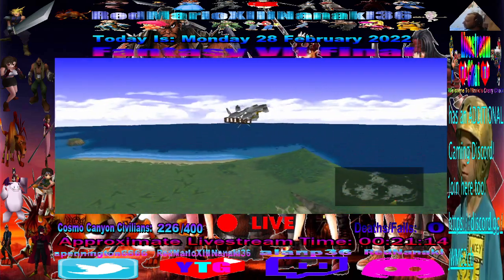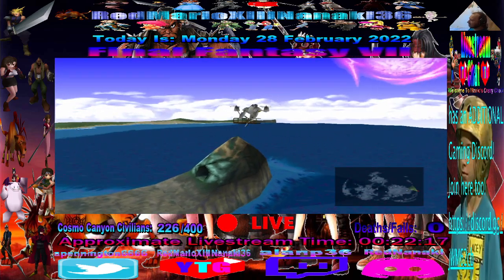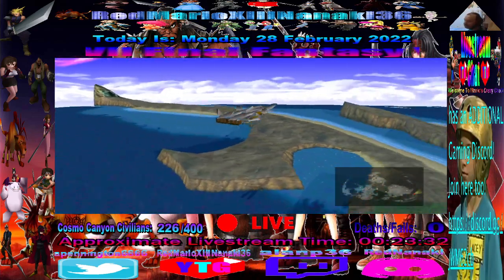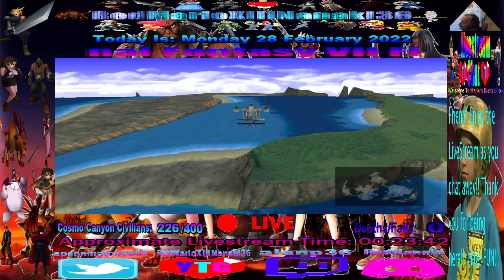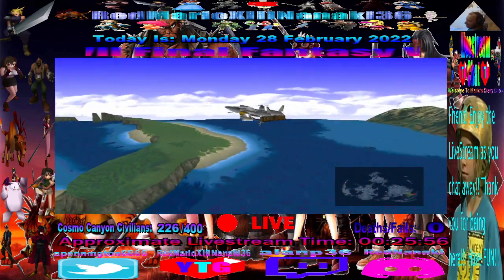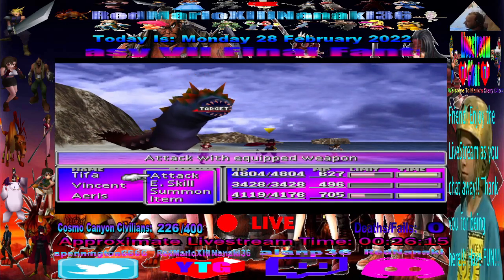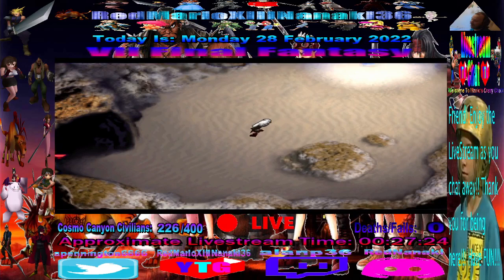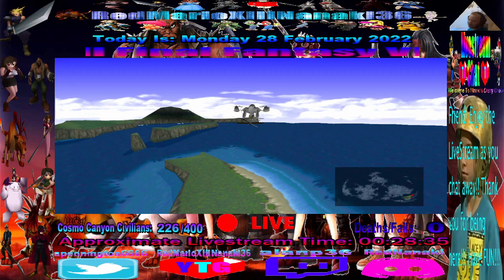The SEMI-COMPLEX Materia Cave 3 TRICK! GET "Quadra Magic" WITHOUT ANY "Chocobo Breeding"! It's EASY!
A Special Highlight from my Final Fantasy VII LiveStream! Here I GO OVER AND DEMONSTRATE a VERY LITTLE-KNOWN TRICK in the GAME that A LOT of PEOPLE HAVE a HARD TIME DOING! It's NOT VERY HARD to DO, if you HAVE PRECISE TIMING AND AIM, AND it's CERTAINLY WORTH IT! THIS IS the "Materia Cave 3" TRICK, and it ALLOWS YOU to GET "Quadra Magic" WITHOUT ANY "Chocobo Breeding"! It CAN TAKE a FEW ATTEMPTS to GET IT DOWN but ONCE you've GOT IT, it's VERY EASY! It ONLY TOOK ME a FEW MINS!!!

Materia Cave 3 Trick As Follows
1. SAVE BEFORE you ATTEMPT THIS! It's a LITTLE TRICKY and can TAKE a FEW TRIES but it CAN GET YOU STUCK! USE "Square" WITH your "D-Pad" to KEEP YOUR HIGHWIND STILL in a STRAIGHT LINE and MOVING AROUND! PRACTICE IT and GET USED TO IT FIRST!!
2. Your GOAL is TO TRY AND LAND your "Highwind" ON the PATCH of "GreenLand" CLOSEST TO the "Dirt Area" LEADING TO the "Materia Cave 3" AND AT the SAME TIME, GET IT TO the "Dirt Area" USING "Square" AND your "D-Pad" TOGETHER AT ONCE. I USED "Square" AND "Left" myself.
3. DO NOT GIVE UP! KEEP TRYING!! It IS POSSIBLE!!! When DONE CORRECTLY, your "Character"(Tifa) AND the "Highwind" will GLITCH THROUGH the "Cliff" AND GET TO the "Dirt Area" and you can REACH the "Materia Cave 3"!